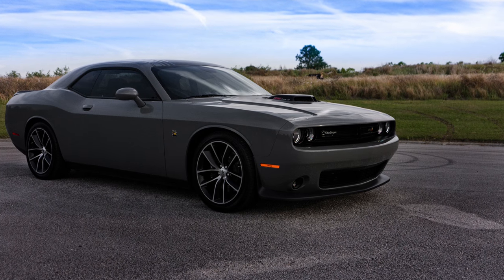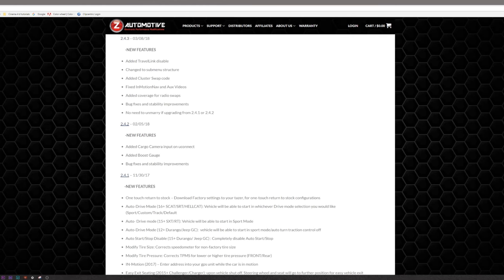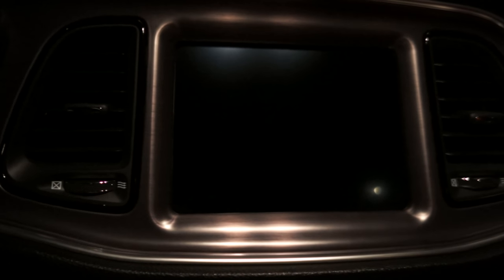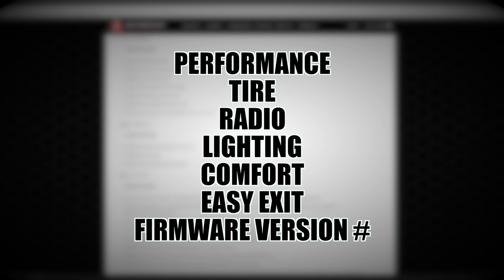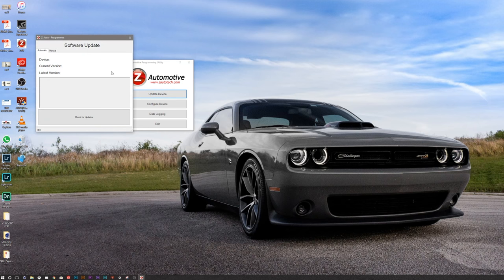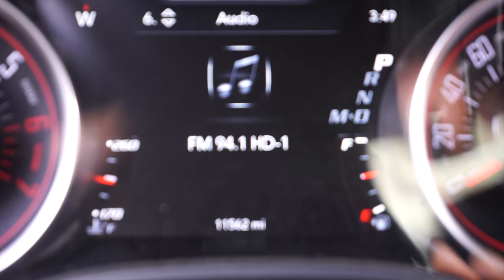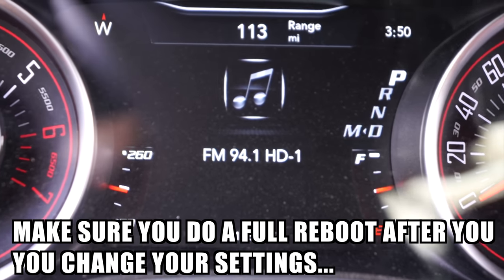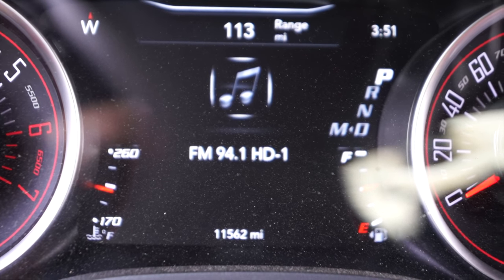zAutomotive Tazer: 2.4.3 Firmware Update And Features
In this video I talk about 3 features on the new Z Automotive firmware update 2.4.3. I explain how to turn off the the Travel link and demonstrate navigation through the new menu style.

To Buy Mini USb to USB Cable